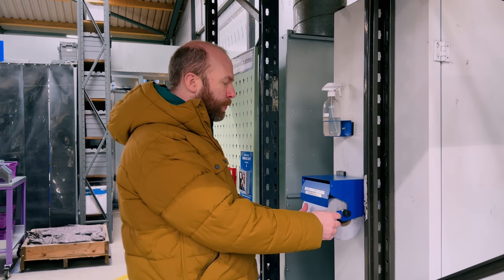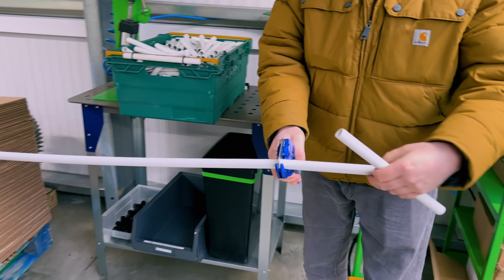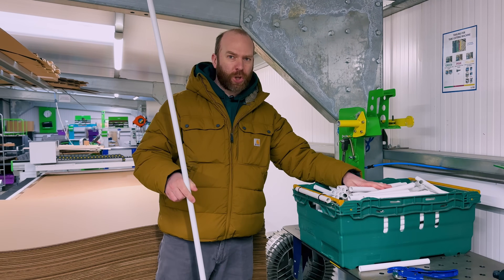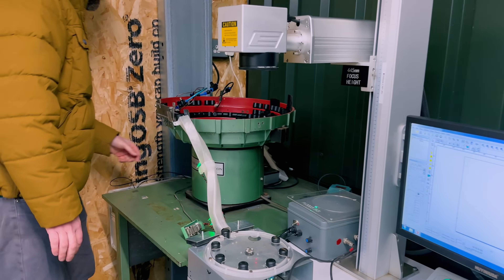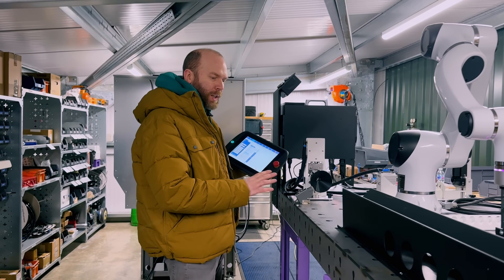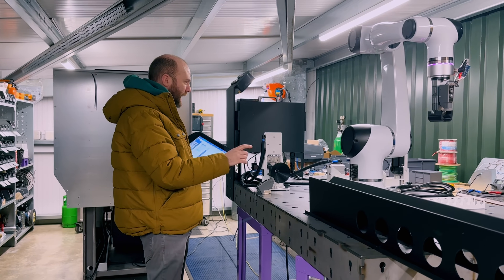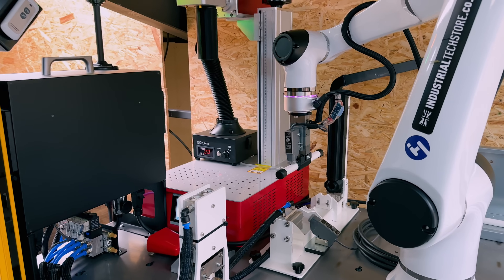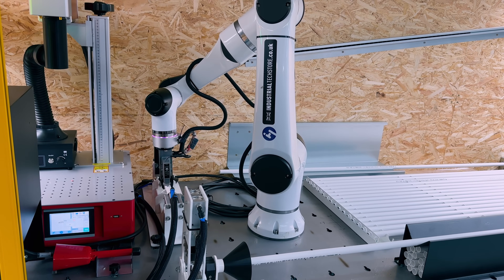Maximizing Output: Robot Saves 10 Man-Hours Each Week Cutting 1000 Tubes Daily! | JJB Lean Academy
In this video, you will see a process that was once lengthy and time-consuming, now fully automated using our Nukeson HanBot Robot. By using this technology, it is now possible to produce 1000 tubes per day while saving 10 man-hours every week. It has taken us 7 years to arrive at this point, and we are excited to see where it will be in another 7. We hope that this video will inspire you to identify areas of waste in your own processes.